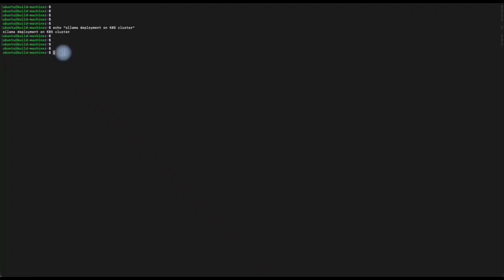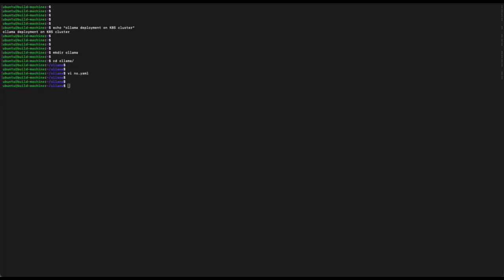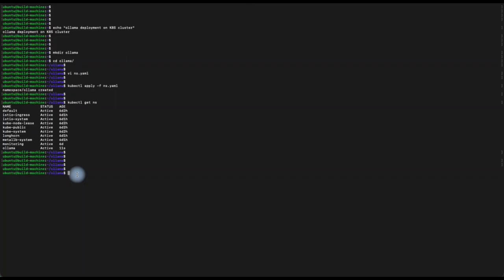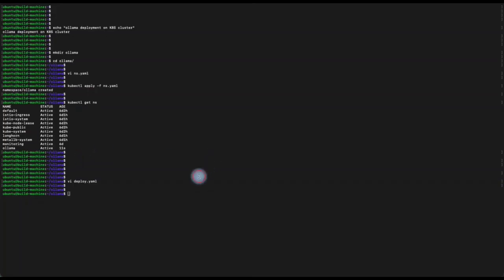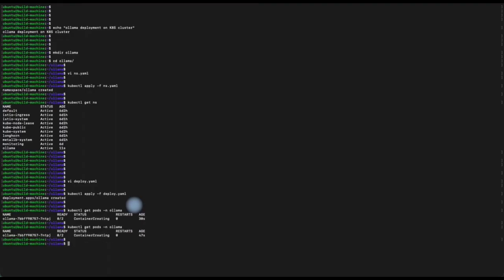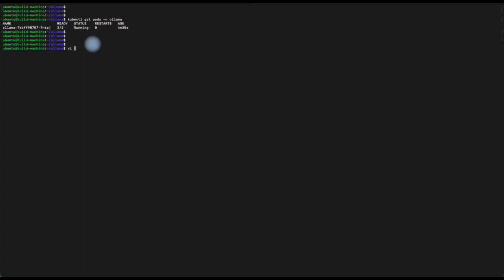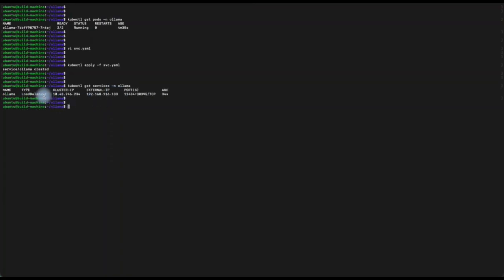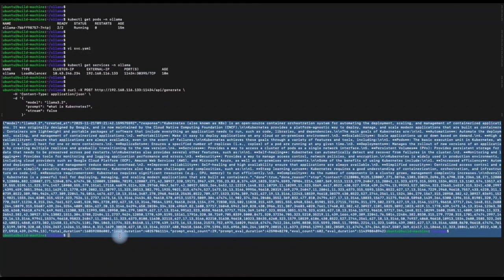How to Deploy Ollama on Kubernetes | AI Model Serving on k8s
Are you looking to deploy Ollama on Kubernetes (K8s) for efficient AI model serving? In this tutorial, we’ll walk you through setting up Ollama on a Kubernetes cluster to serve AI/ML models efficiently.

Ollama is a powerful tool for running large language models (LLMs) locally, and by deploying it on Kubernetes, you can scale AI workloads effortlessly. Whether you're working with GPU-based inference or self-hosted LLMs, this guide will help you set up a production-ready AI model inference environment on K8s.

🔥 What You’ll Learn:
✅ How to deploy Ollama on Kubernetes
✅ Setting up AI model serving on K8s
✅ Running AI workloads with Ollama on Kubernetes

🛠 Prerequisites:
Basic Kubernetes (K8s) knowledge
A working Kubernetes cluster with GPU support (optional)
Experience with DevOps, MLOps, and AI model serving

Whether you're a DevOps engineer, ML engineer, or AI enthusiast, this tutorial will help you self-host AI models on Kubernetes efficiently.

🚀 Watch now and start deploying AI models on K8s today!